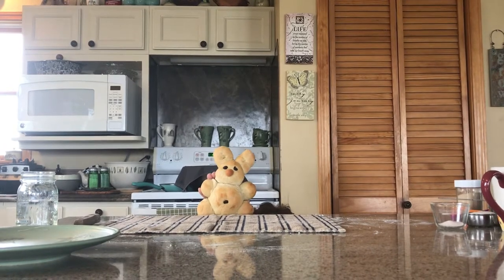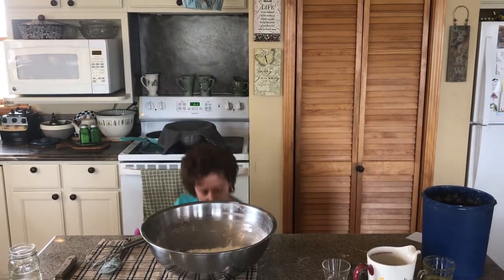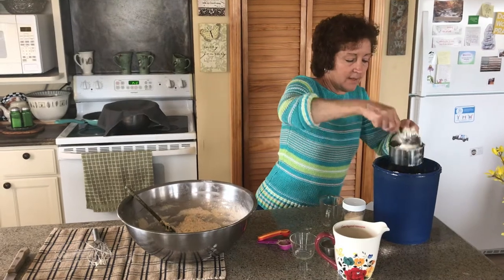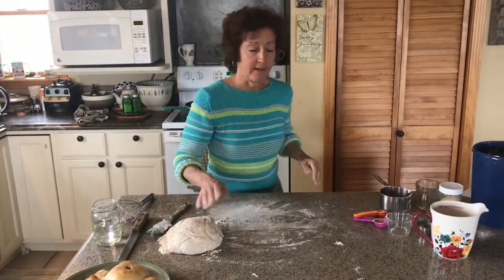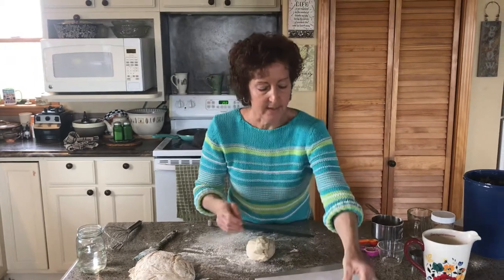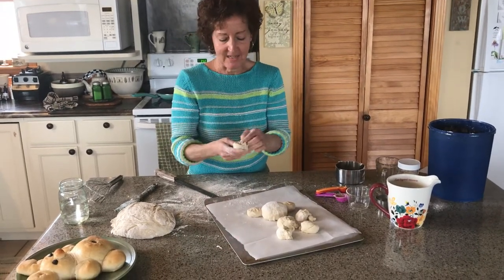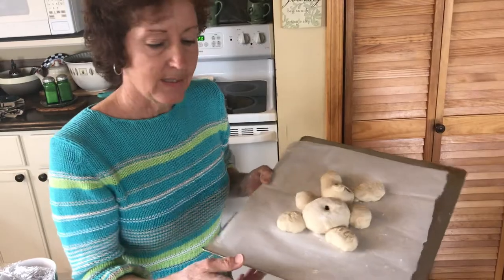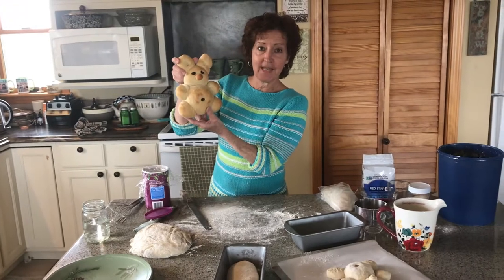Easter bunny made from bread dough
This video is a continuation of my “Easter message for Children”. In this video you will learn how to create a bread dough Easter bunny.
The recipe is shared in the video titled “Easter Bunny made with bread dough Recipe”.